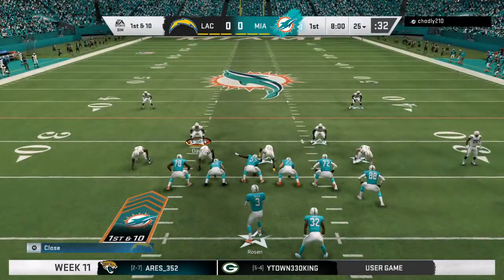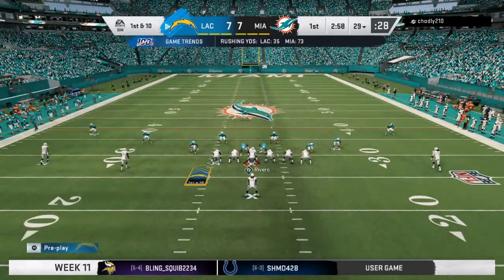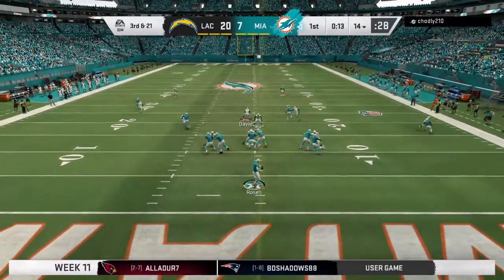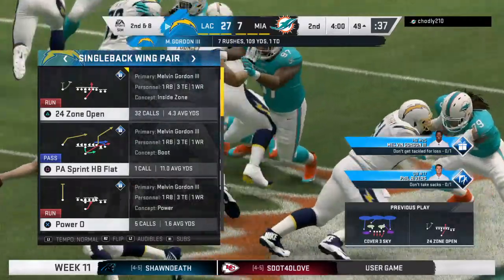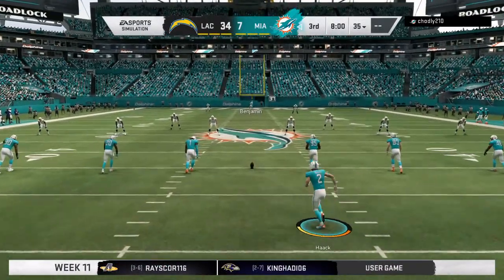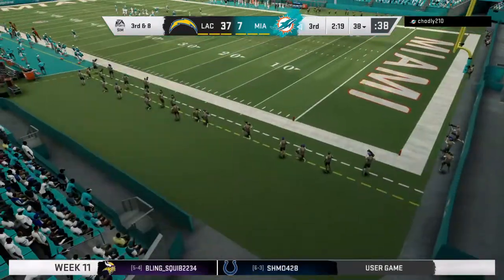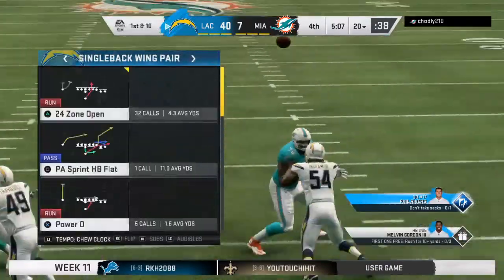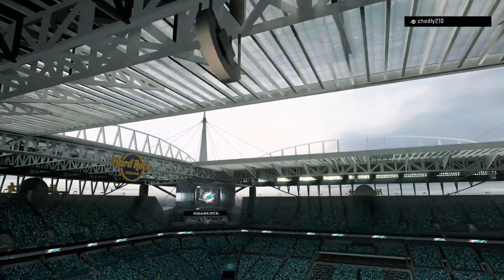johnny_paper's Live PS4 Broadcast